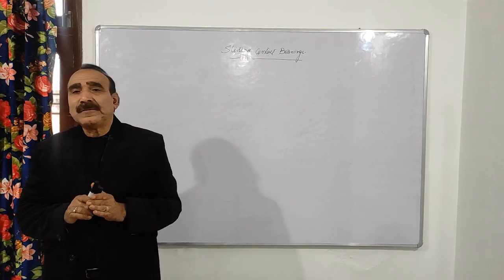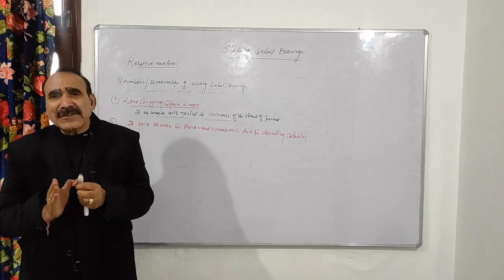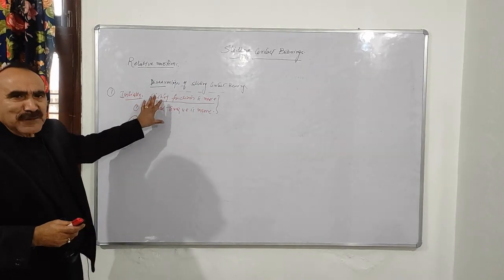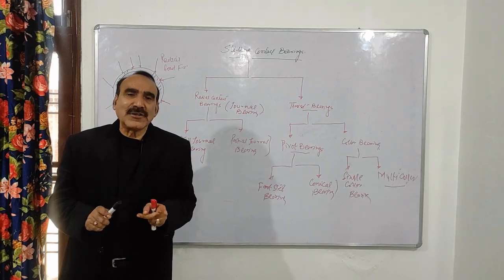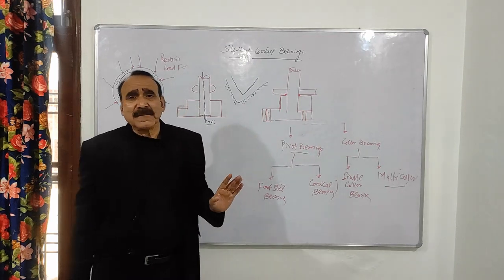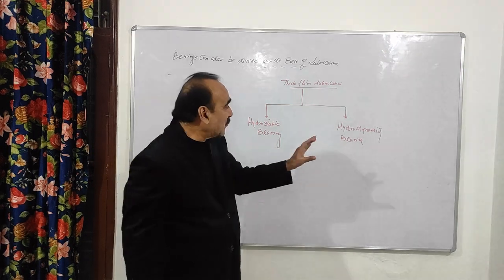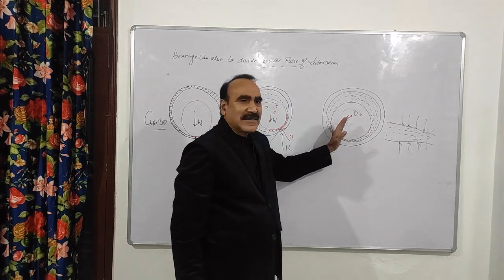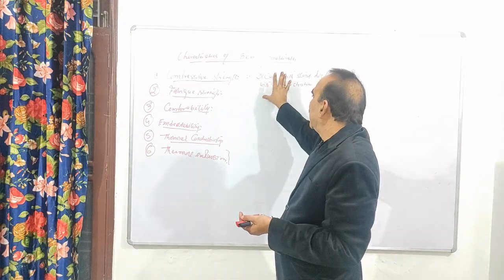DESIGN OF JOURNAL BEARING THEORY LEC1(MACHINE DESIGN)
In this lecture A.K Sir will discuss the design of JOURNAL BEARING. It will be helpful for UPSC ESE and GATE Aspirants of Mechanical Engineering.